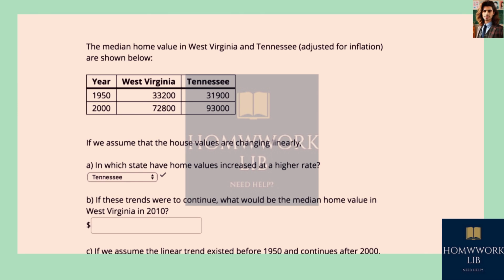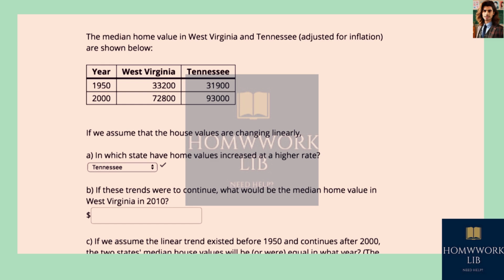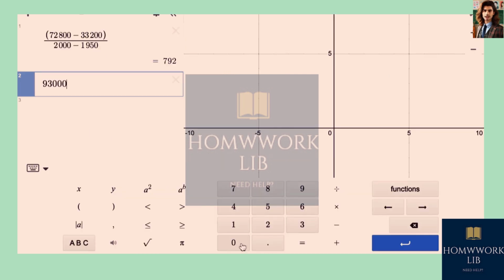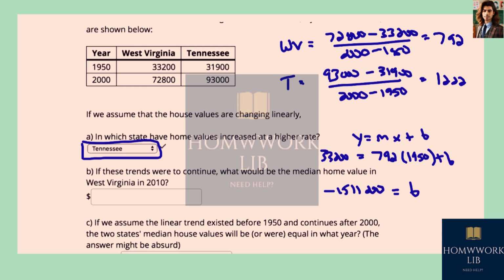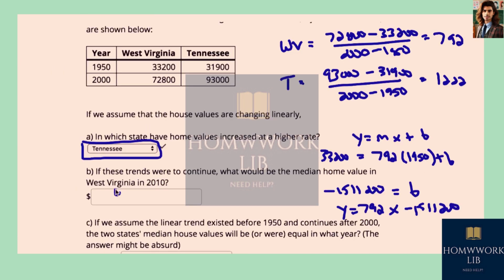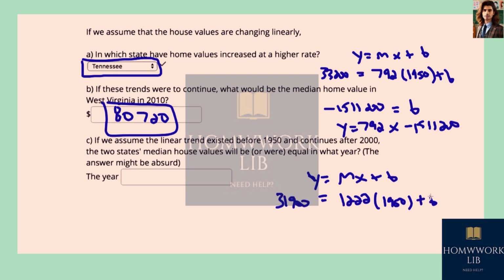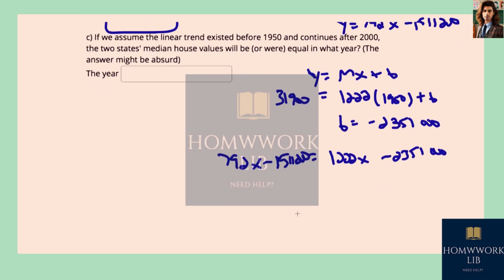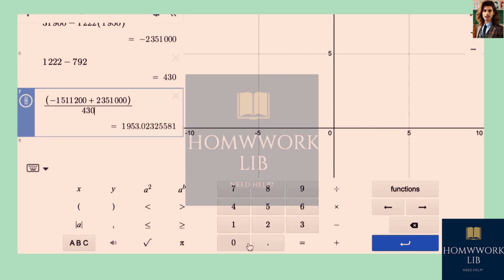[Math] The median home value in West Virginia and Tennessee (adjusted for inflation) is shown below